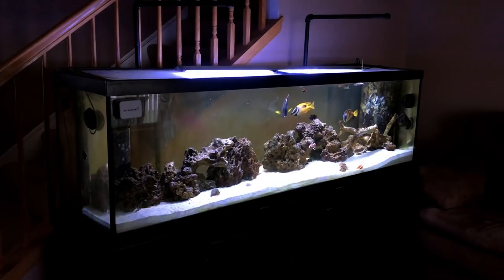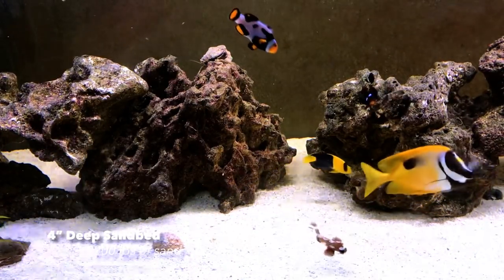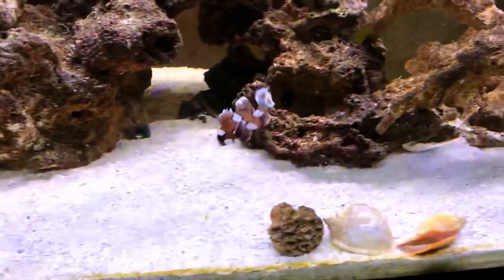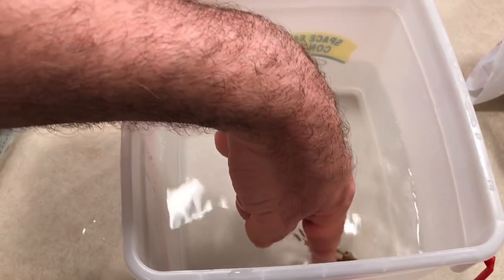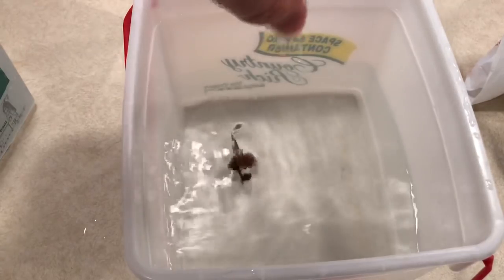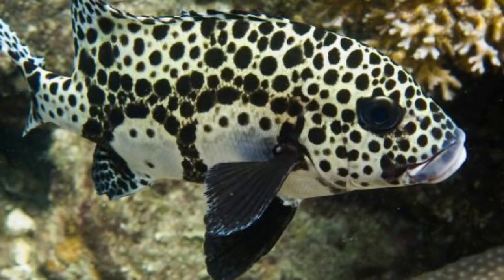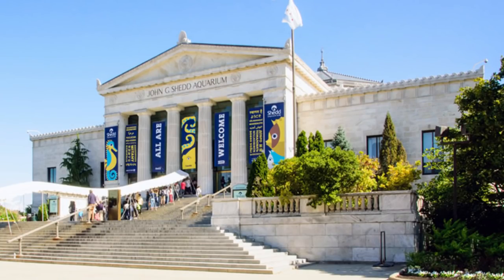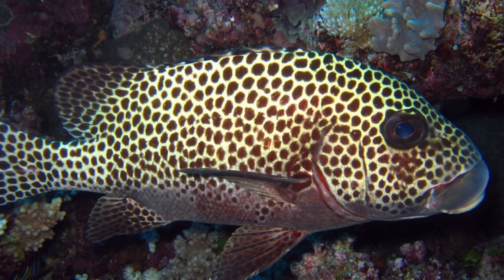Harlequin sweetlips saltwater fish care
Harlequin sweetlips saltwater fish care. saltwater aquarium care and maintenance videos by rotter tube reef.

100% Pure Magnesium
3ft X 1 Flex Hose by Eshopps
PANASONIC GH5 camera

Puro Kleen foam filter media
HOLE SAW drills and bits